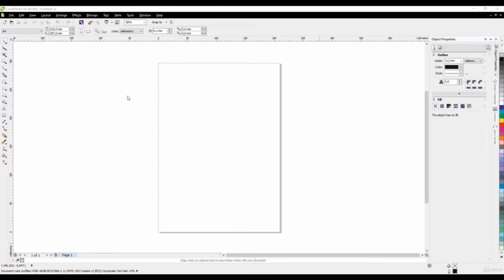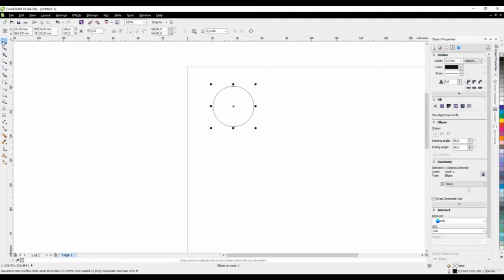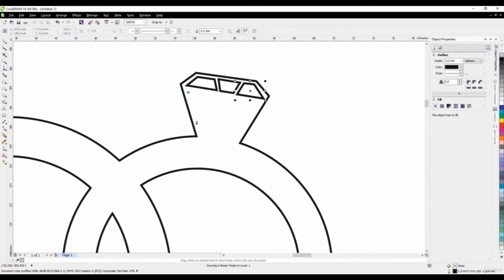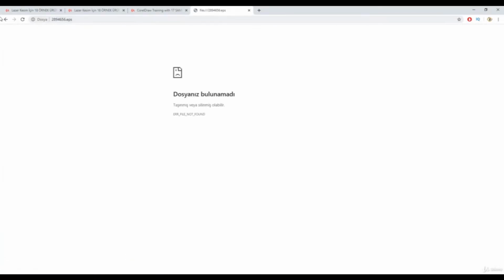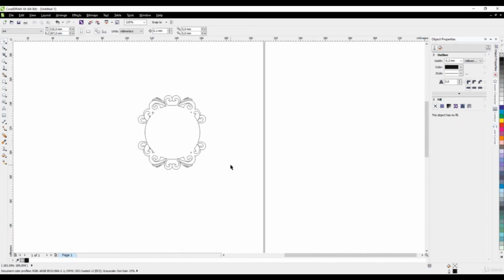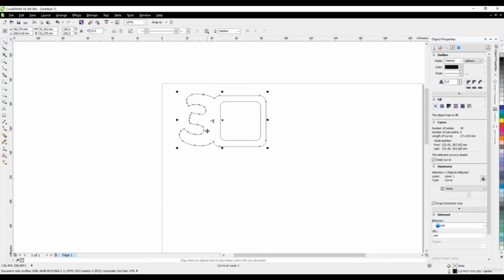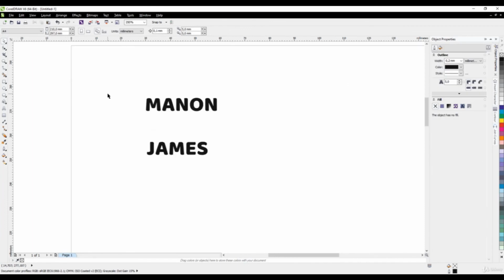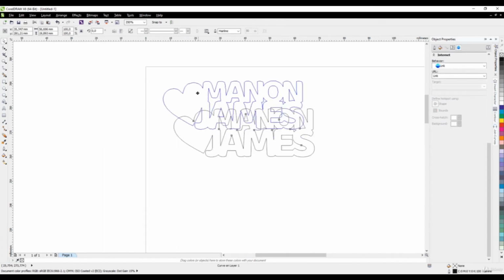CorelDRAW how to Lesson2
Wellcome in VideoGallery

learn corelDraw

learn adobe premiere